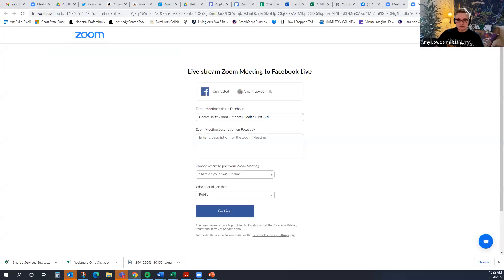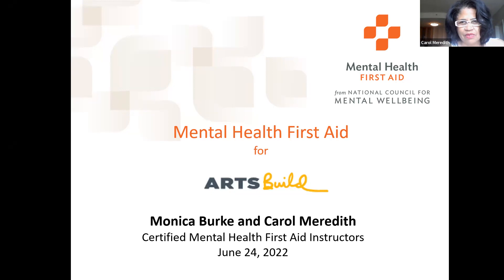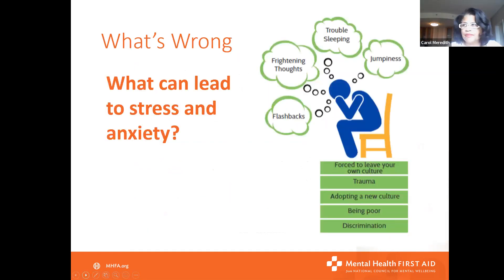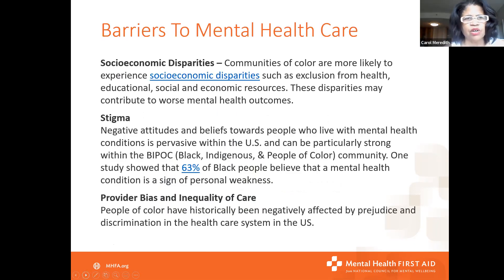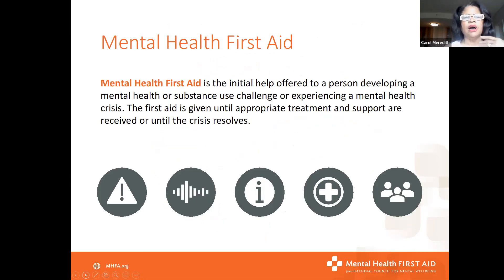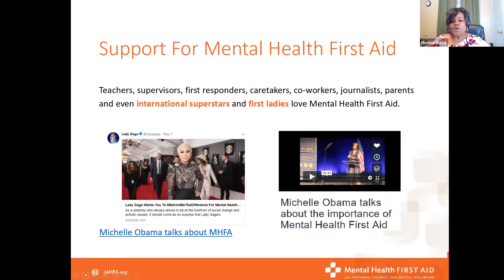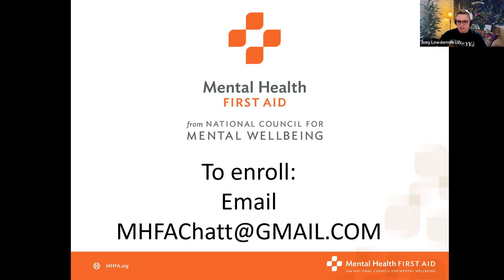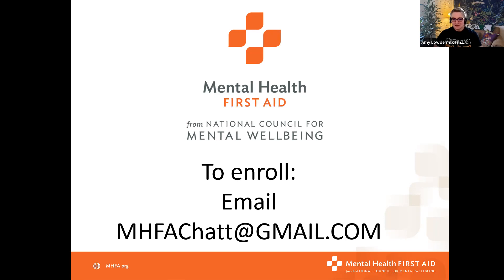ArtsBuild Community Zoom Meeting: Mental Health First Aid 6 24 2022